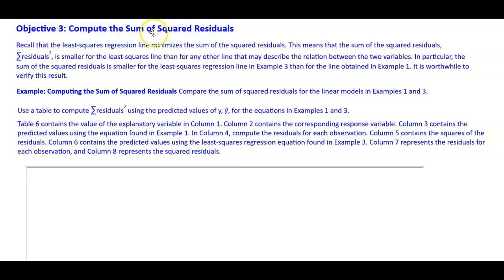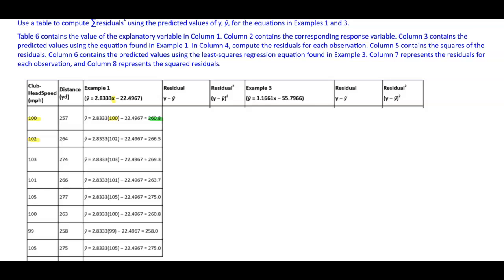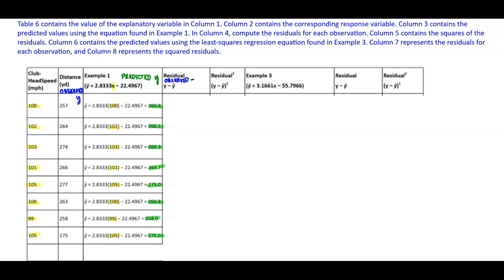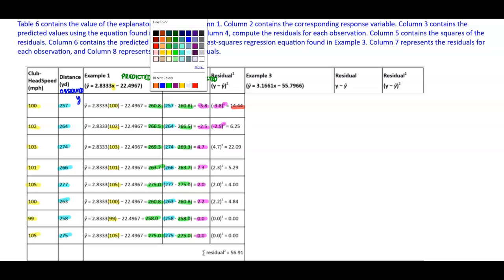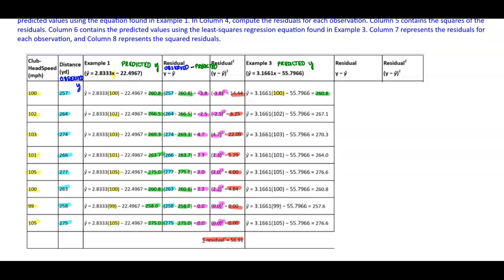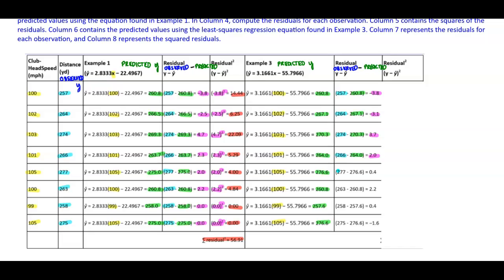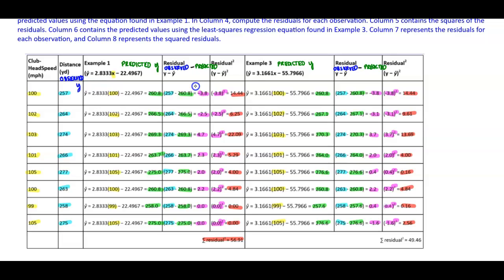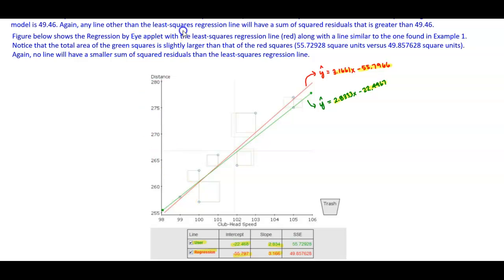Math 14 4.2 Objective 3: Compute the Sum of Squared Residuals